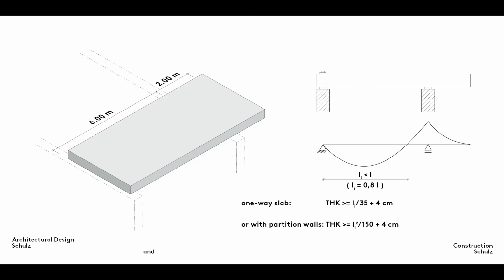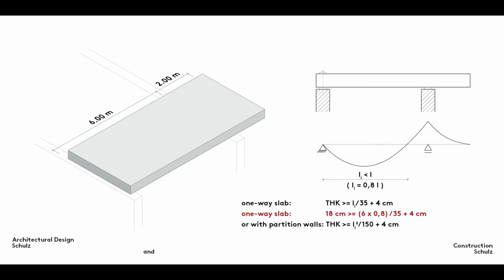Floors and Ceilings | Series 8 – Film 4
What are the characteristics of solid reinforced concrete floors? | Series 8 – Film 4